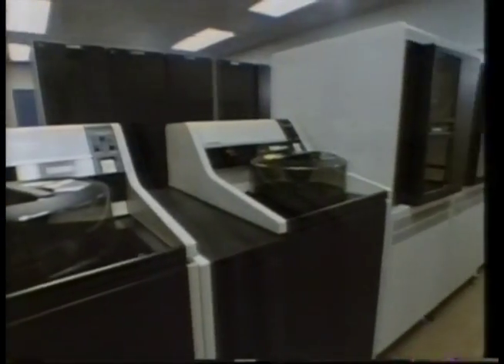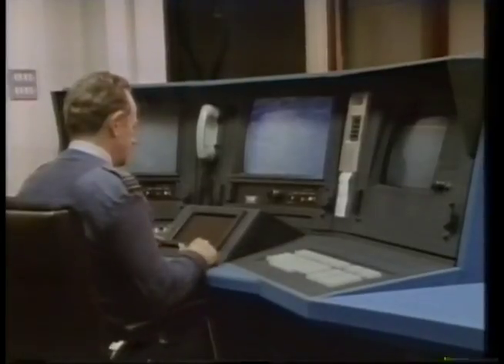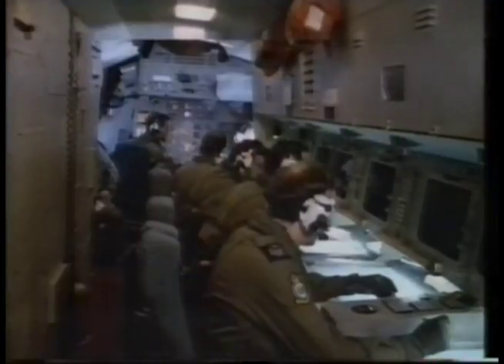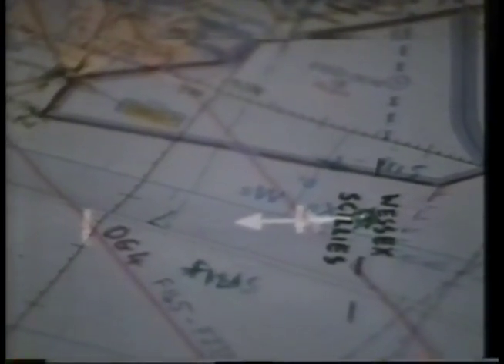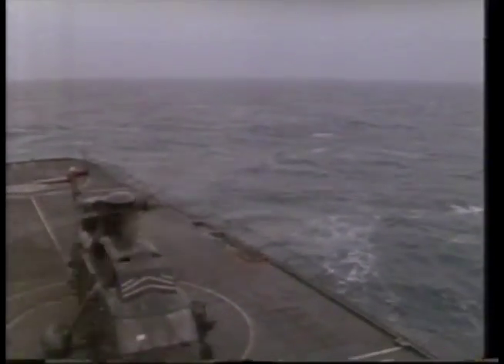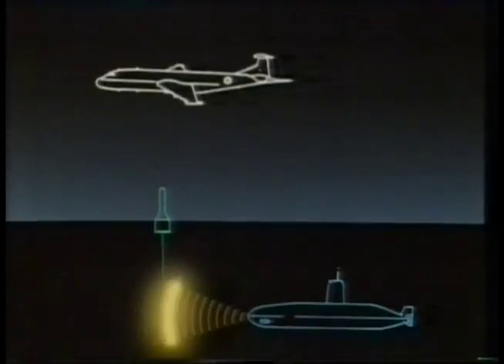Micro Live 21st March 1986 part 1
The programme looks at the Nimrod Mark 2 aircraft, and how its technology is used to search for enemy vessels. Plus a flight simulator game that lets two computers play together.